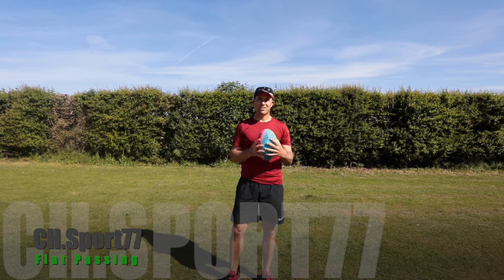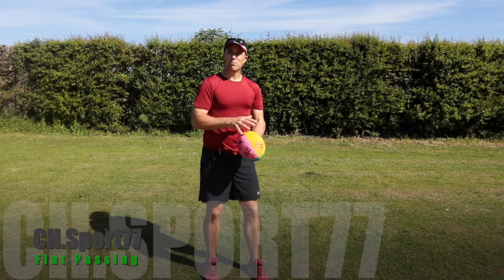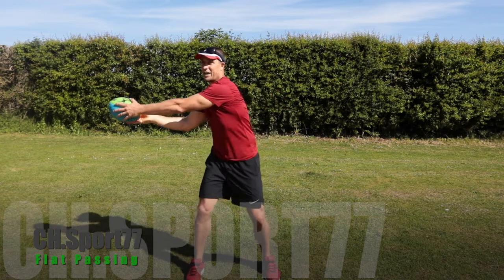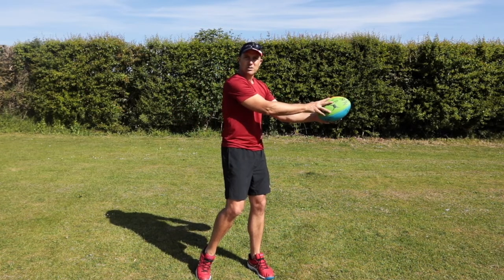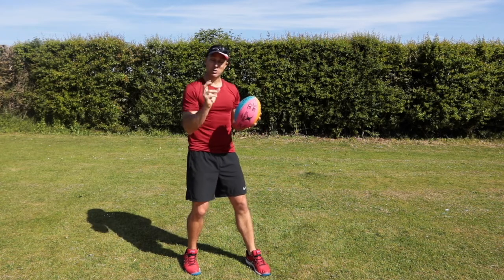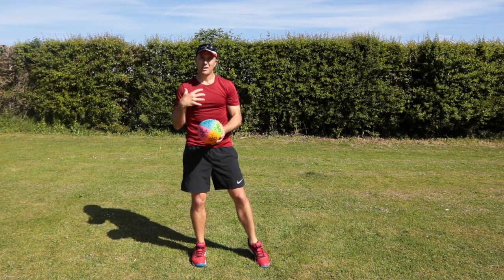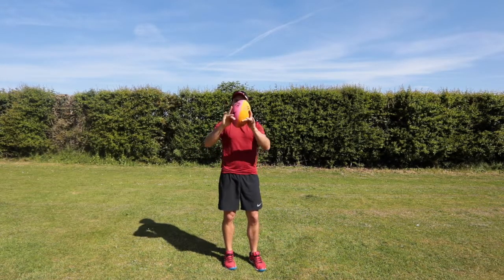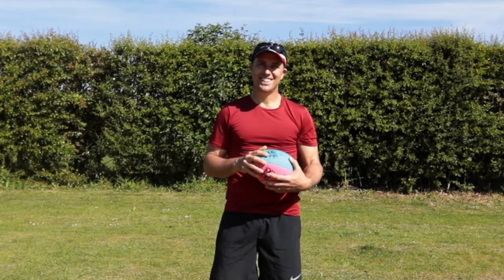Rugby Skills 01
Basics of flat ball passing.  These is the foundation of all rugby ball passing.  If you get this right, you will build a great platform for the more advanced passes.  This is for all codes of rugby - From Touch, Tag, 7's, 10's 15's (Union) and League.